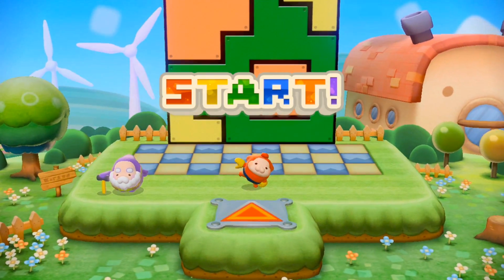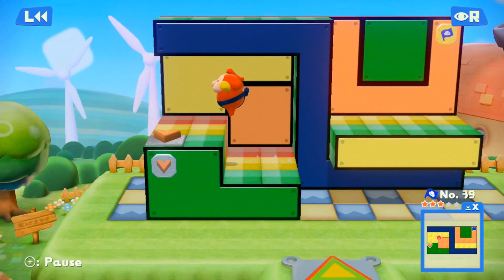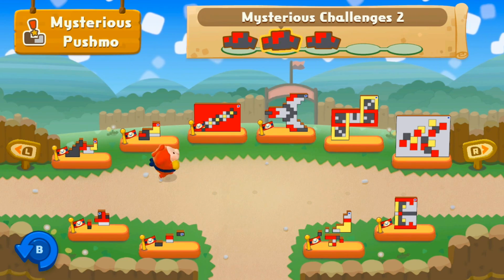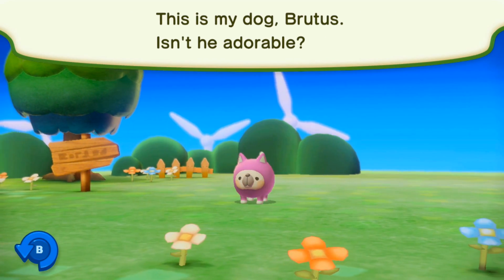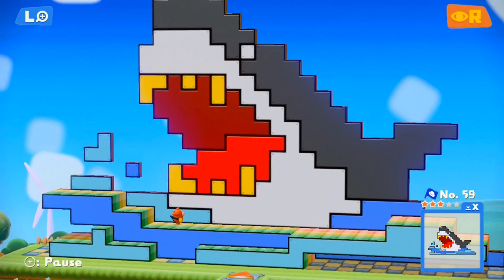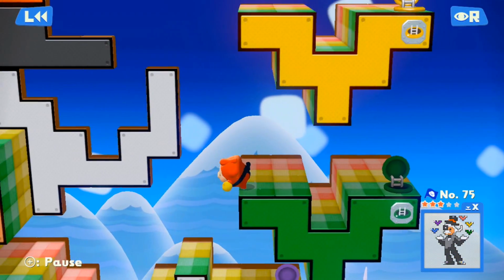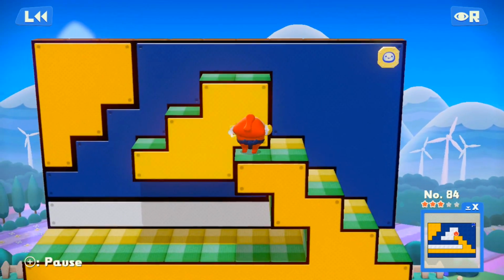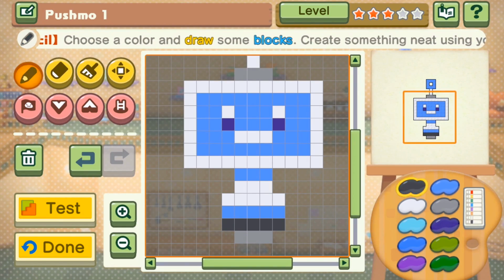REVIEW - Pushmo World